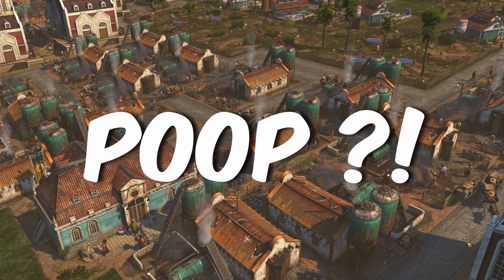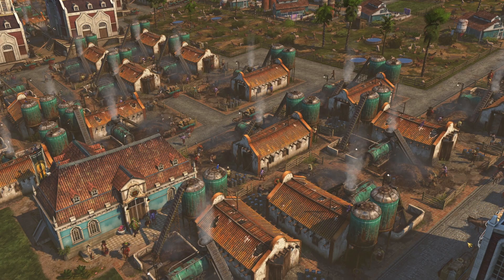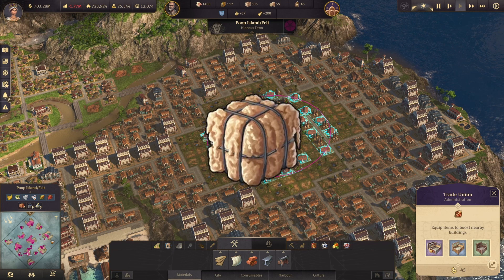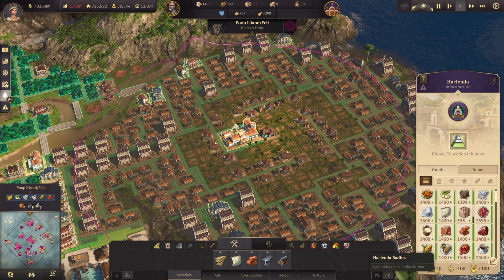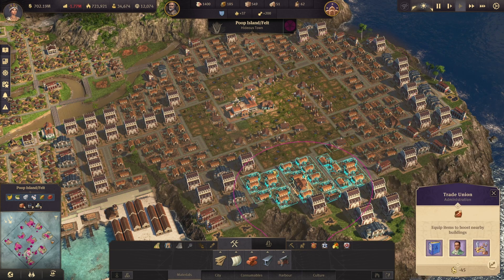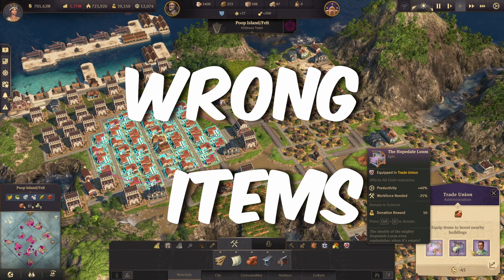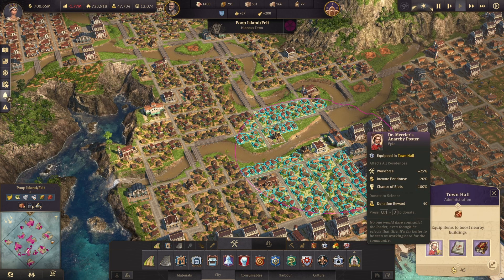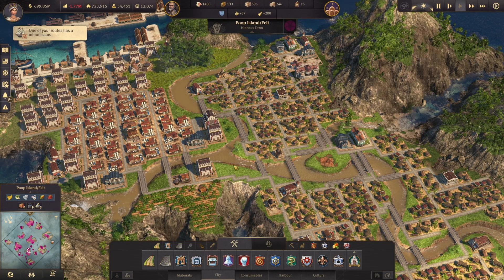Anno 1800 - Enormous POOP Island - Fertilizer for the whole empire! Season 4 Seeds of Change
I made the biggest POOP / DUNG island you have ever seen, despite the 5 minute base production time, I can provide fertiliser to my whole Anno Empire!

Season 4 is OUT!